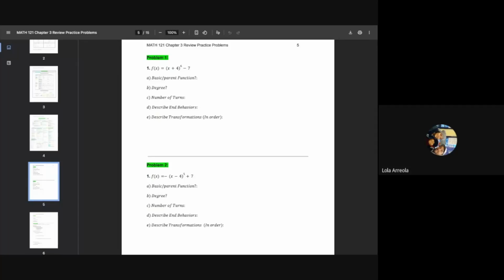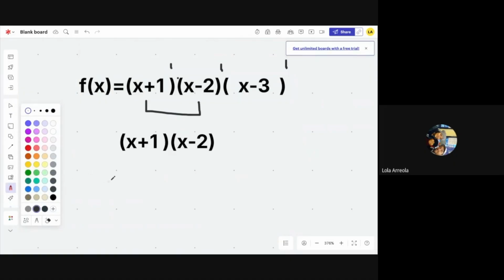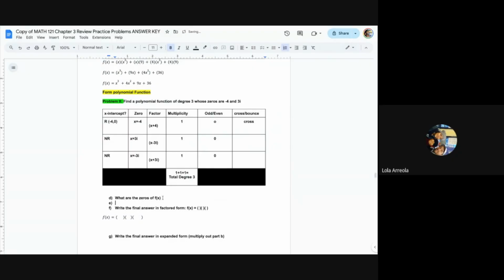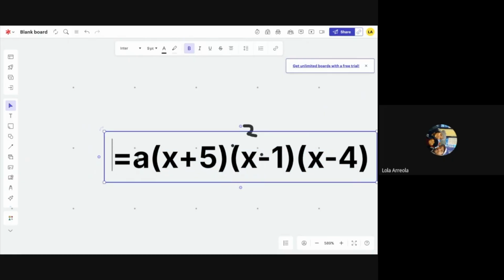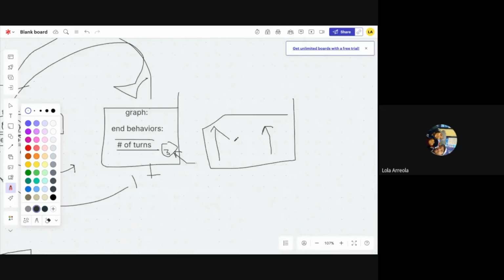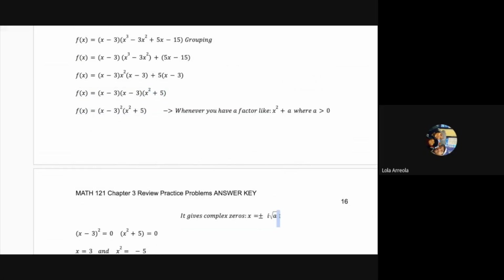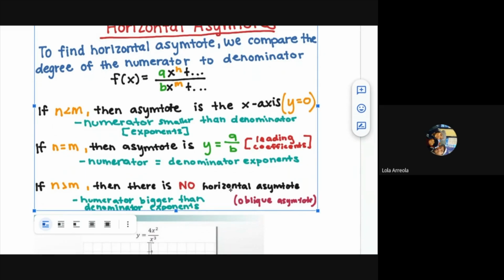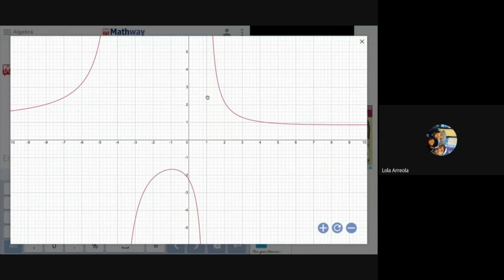MATH 121 Chapter 3 Review Video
🕒 Timestamps (jump to any problem):

Transformations
• Problem 1 — 00:00–07:08
• Problem 2 — 07:08–12:15

Coming up with polynomial functions from given zeros and degree
• Problem 4 — 12:15–24:13

Coming up with polynomial functions from given complex zeros and degree
• Problem 5 — 24:13–40:45

Leading term coefficient and degree → Graph: End Behaviors/turns
• Problem 3 — 40:45–45:15
• Extra Practice — 45:15–47:38

Graph: End Behaviors/turns → Leading term coefficient and degree
• Problem 6 — 47:38–51:13

Coming up with polynomial functions from given complex zeros and finding coefficient ‘a’ using a given point
• Problem 6 (continued) — 51:13–1:00:15

Synthetic Division Warm-Up and Relationship to Factoring Polynomials
• Warm-Up — 1:00:15–1:05:52
• Problem 7 — 1:05:52–1:10:28
• Problem 8 — 1:10:28–1:17:47

Find zeros by graphing a polynomial and using synthetic division to factor completely
• Problem 9 — 1:17:47–1:35:37

Polynomial function as a rational expression → Find Domain, VA, HA, OA, X- and Y-intercepts → Rough Graph
• Problems 10 & 11 — 1:35:37–End